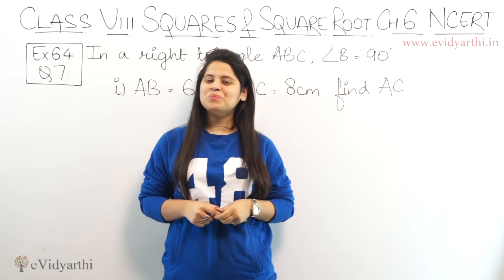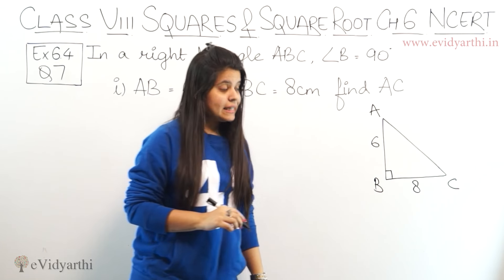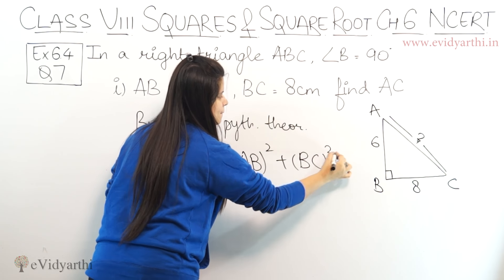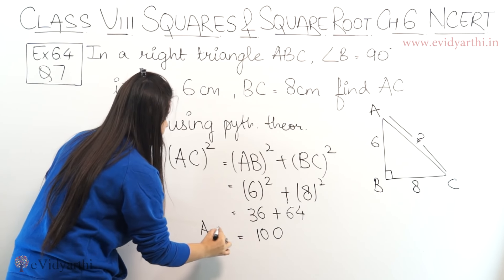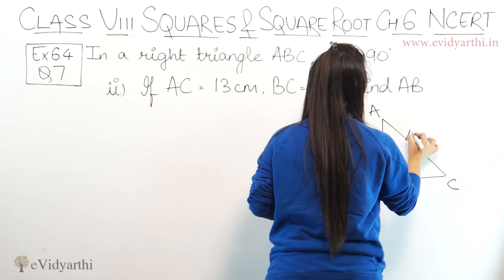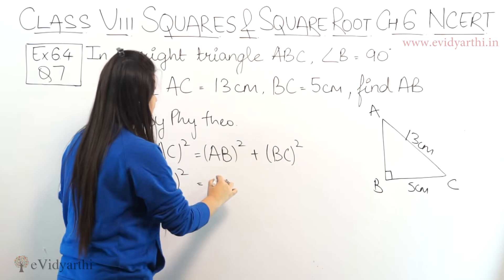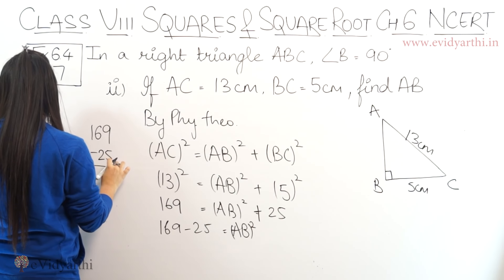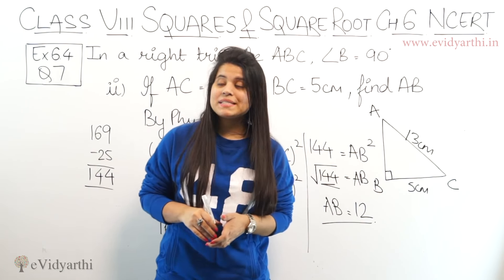Q 7 - Ex 5.4 - Square and Square Roots - NCERT Maths Class 8th - Chapter 5, New Syllabus CBSE 2023